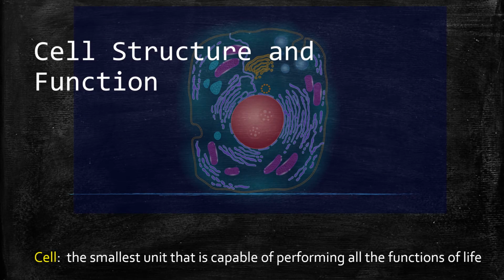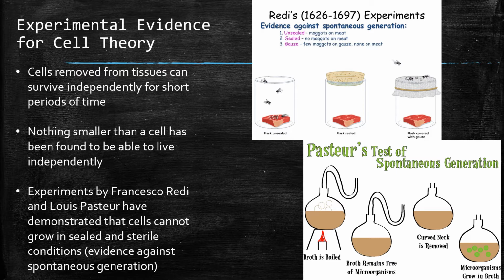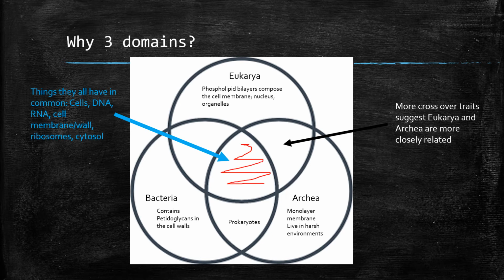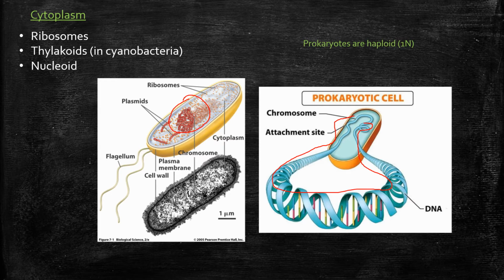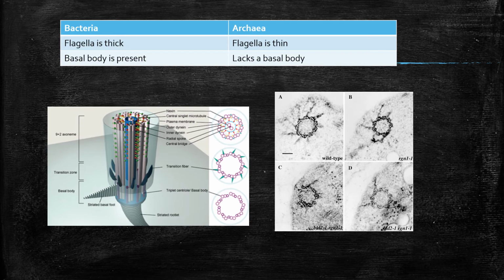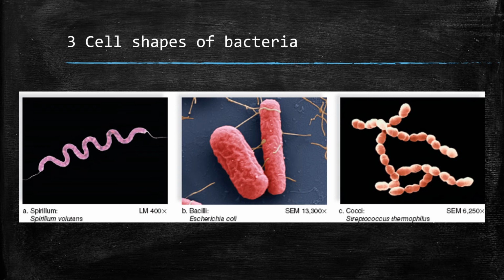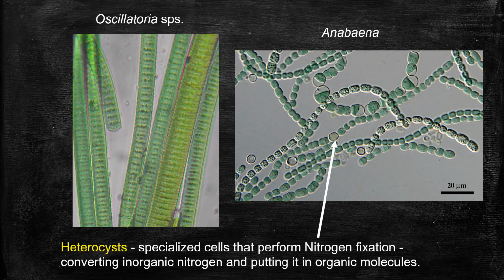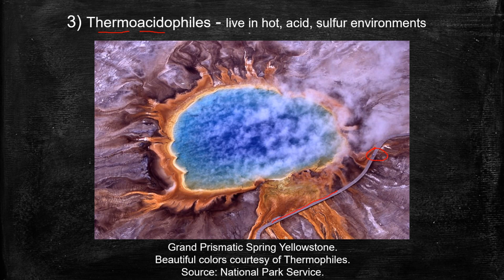Cell Structure and Function prokaryotes